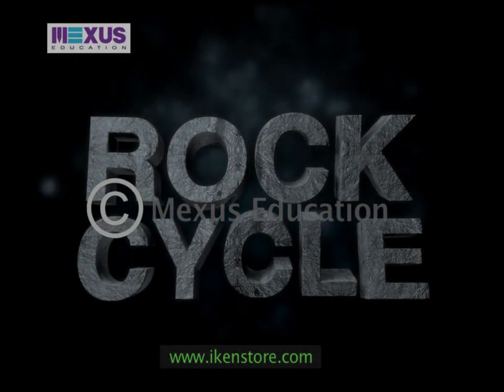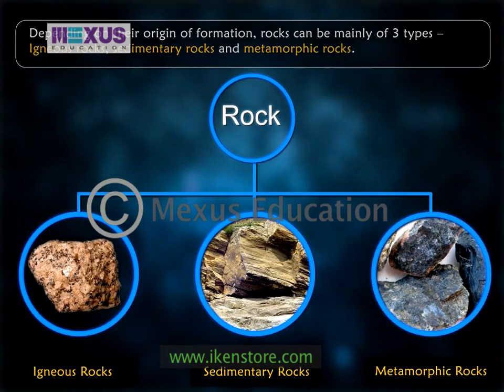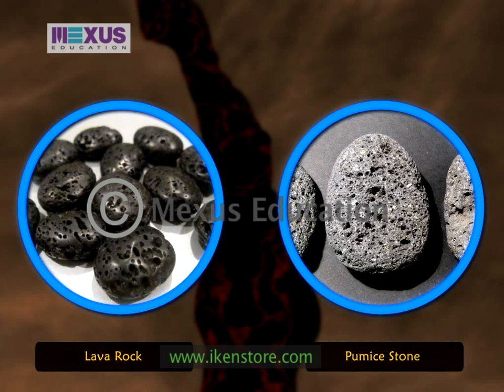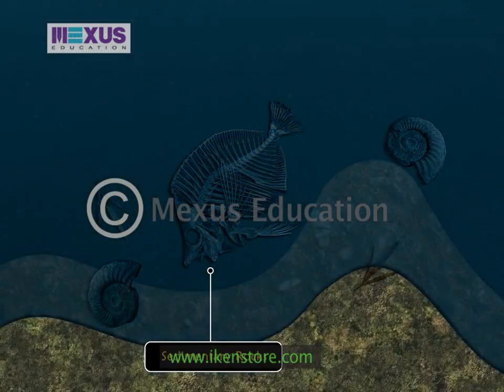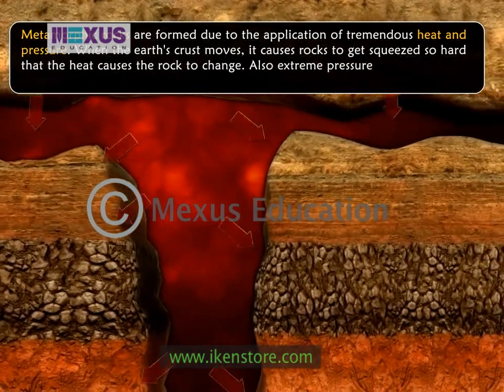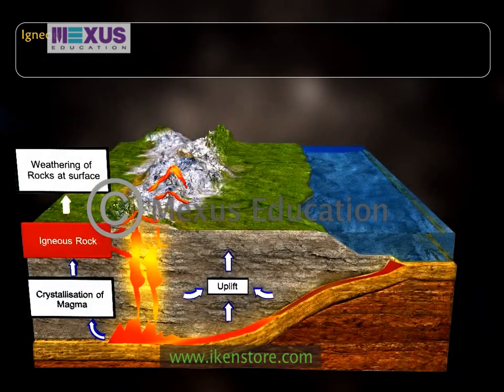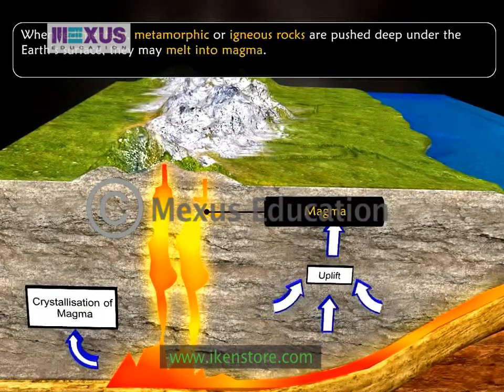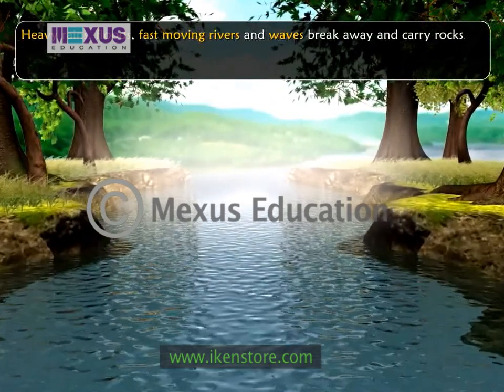Learn about the Rock Cycle | iKen | iKen Edu | iKen App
There are many types of rock on the earth like igneous, sedimentary, etc. but do you think why are they are named so or how they are made?
In this video, you will learn about the complete rock cycle as to how they changed with time and how they converted from one form to another.

0:00 - Introduction to Rock Cycle
0:35 - Types Of Rock
4:40 - Erosion
7:36 - Summary